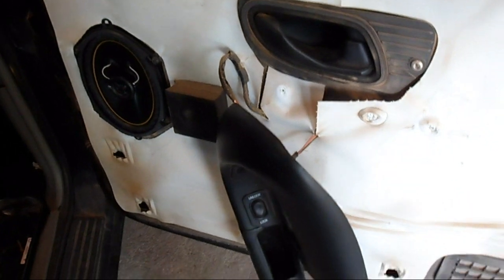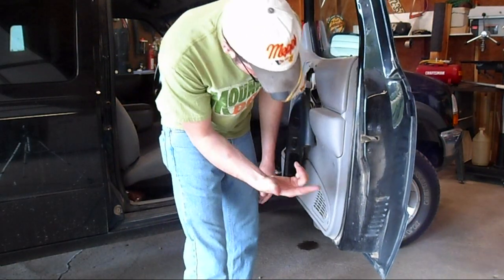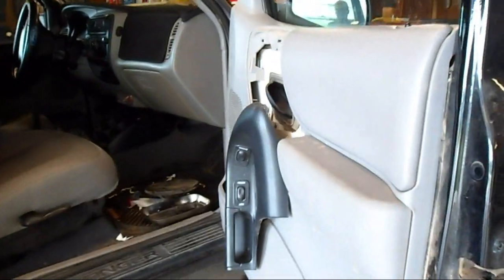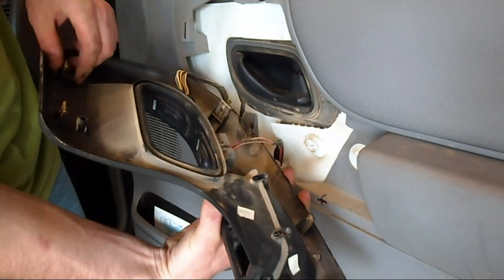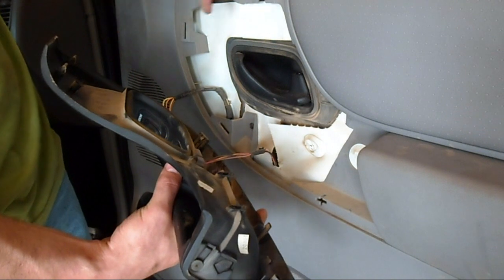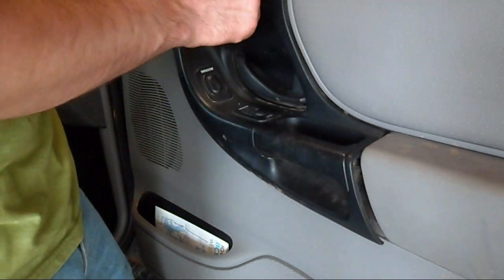How To: Ford Ranger Front Speakers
How to put speakers in the front doors of a supercab Ford Ranger. Kicker DS68 6"x8" speakers